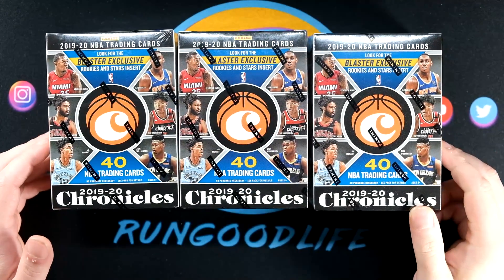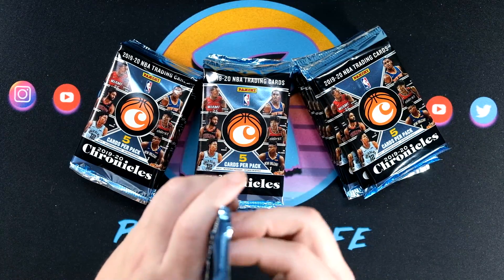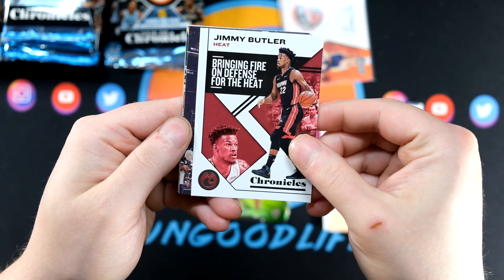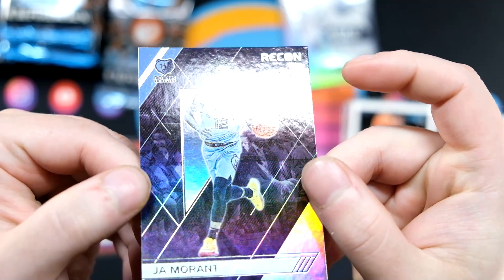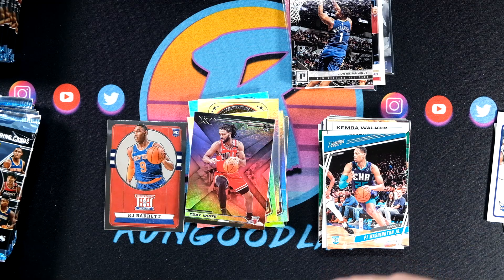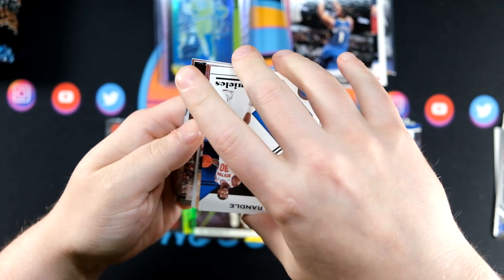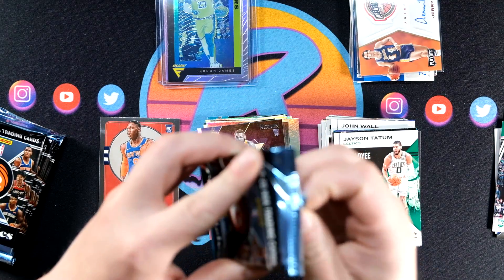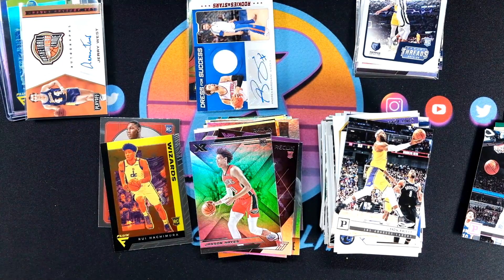😲 3 Blasters 3 Autos?! 😲 2019-20 Panini Chronicles NBA Basketball Cards (+ BIG Silver Prizm! 🔥)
This is one of the craziest rips I've had in a long time! If you thought the hanger boxes were good earlier this week, you haven't seen nothing yet. We not only pull 3 autos, we not only pull several Zion and Ja Morant, we also pull one of the most coveted Silver Prizms in the set! INSANE!

I've busted a ton of incredible trading card boxes and trading card packs on my channel for the last year, with some amazing hits including one-of-ones, autographs, rookie patch autographs, rookie cards, and incredible hits. We've busted products such as 2019-20 Panini Chronicles NBA,  2019-20 Panini Prizm Basketball, 2019-20 Panini Optic Basketball, 2019-20 Panini Mosaic Basketball, 2019-20 Panini Donruss NBA, 2019-20 Panini Draft Picks Basketball, and 2019-20 Panini NBA Hoops. We've also done 2020 Topps, 2020 Topps Series 2, 2020 Topps Chrome, 2020 Topps Heritage, 2020 Topps Gypsy Queen, 2020 Bowman Baseball, 2020 Topps Inception, 2017-18 Panini Prizm NBA, 2017-18 Panini Revolution Basketball, and much more. We do insane mail days, COMC tutorials and how to sell your baseball cards, BGS Sub reveals, sports card collecting tutorials, and much more!